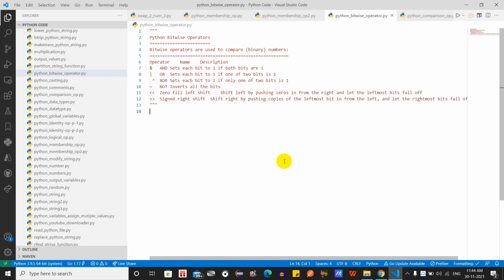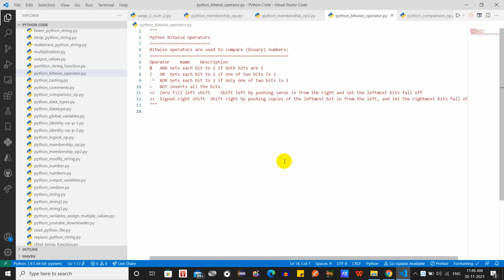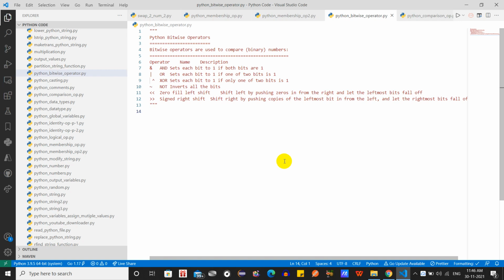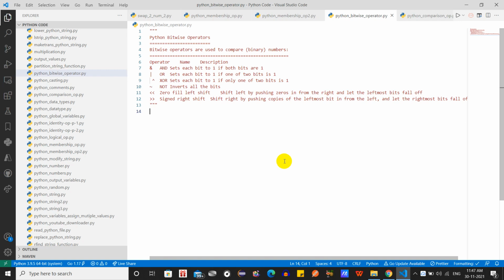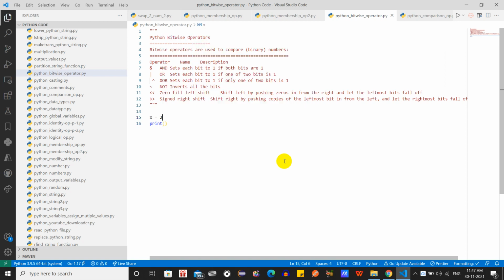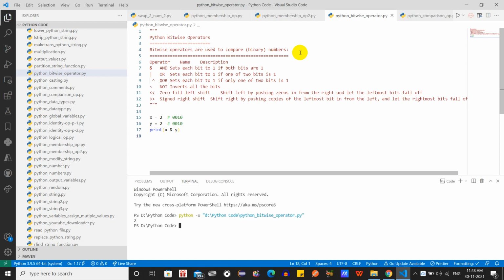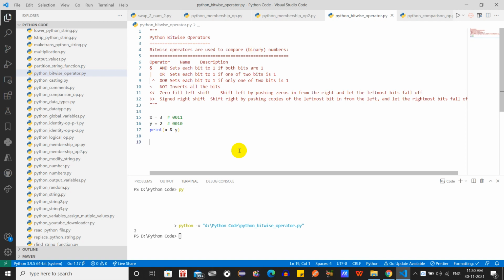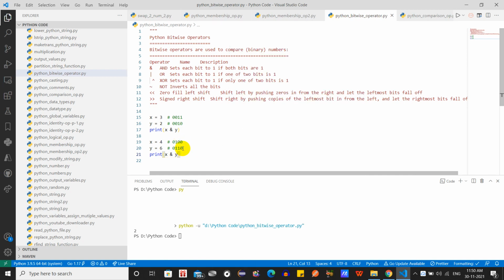Python Bitwise AND Operator #76